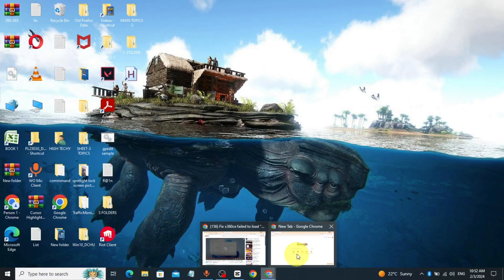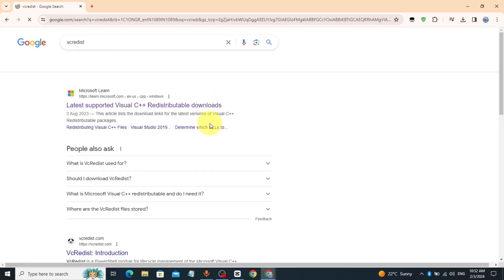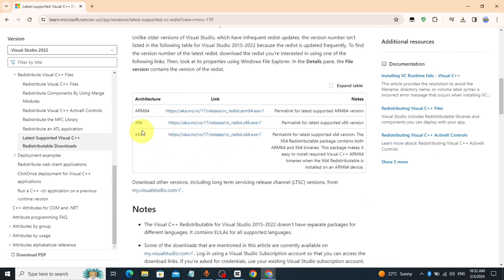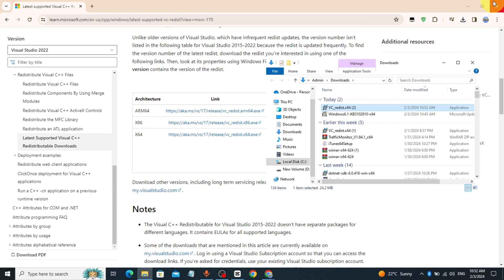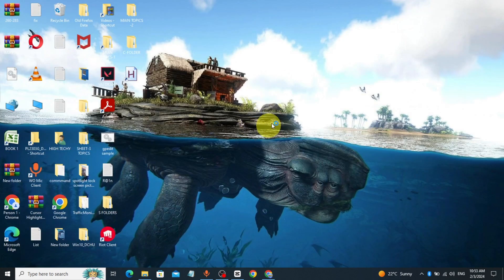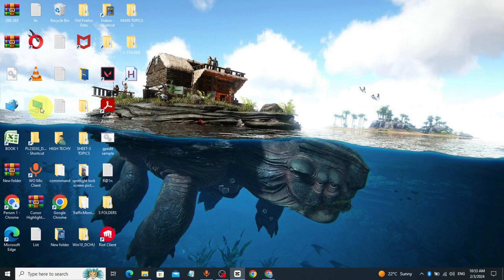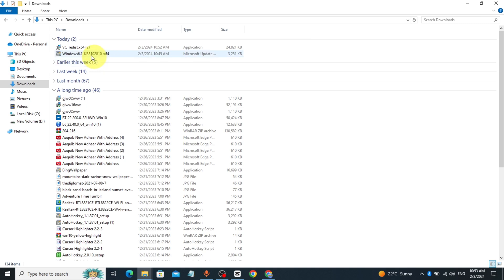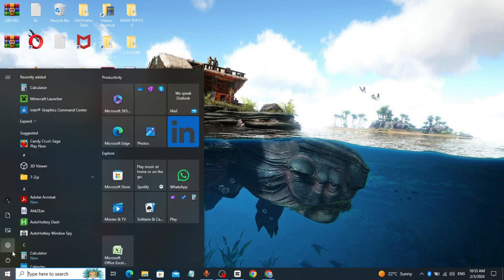Fix x360ce failed to load "xinput1_3.dll" error in Windows 11 / 10/8/7 | How To Solve X360CE ERROR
Conquer Controller Chaos! Fix "x360ce failed to load xinput1_3.dll" Error (Windows 11/10/8/7)
Is your x360 controller refusing to cooperate with PC games due to the dreaded "xinput1_3.dll" error? Don't fret, gamer! This video equips you with effective solutions to get your controller back in the fight, no matter if you're on Windows 11, 10, 8, or 7.

In this action-packed video, you'll learn:

The root cause of the "xinput1_3.dll" error: Understand why your controller is feeling left out.
2 Simple Fixes to get your controller recognized:
Method 1: Install the missing piece - the xinput1_3.dll file (carefully!).
Method 2: Update essential software - keep your system in top gaming shape.
Bonus tip: Prevent future controller woes with easy maintenance steps.
This video is your ultimate weapon if you're:

Facing the "xinput1_3.dll" error and can't use your controller in games.
Unsure why the error occurs and how to fix it.
Looking for clear, concise solutions without technical jargon.

P.S. Share your controller woes and how this video helped you dominate the competition in the comments below!

Additional Notes:

Consider adding timestamps for each solution and the bonus tip.
Include relevant keywords like "x360ce error fix", "fix controller error windows", and "x360 controller not working".
Remember to be clear, concise, and offer valuable information while keeping it engaging and exciting for gamers.